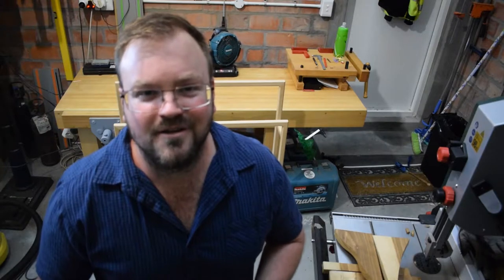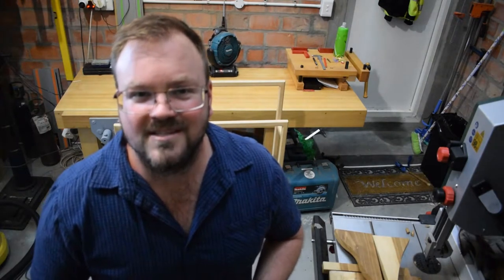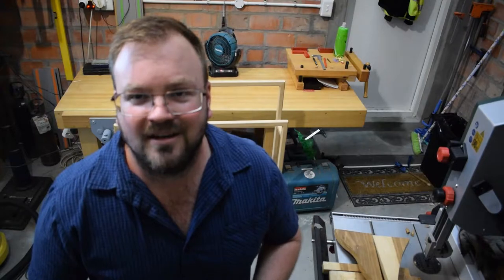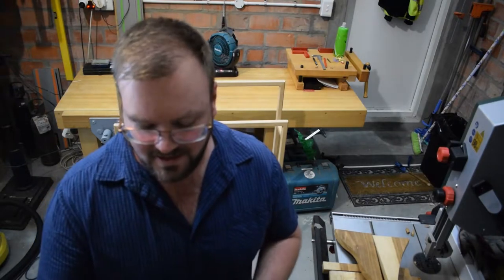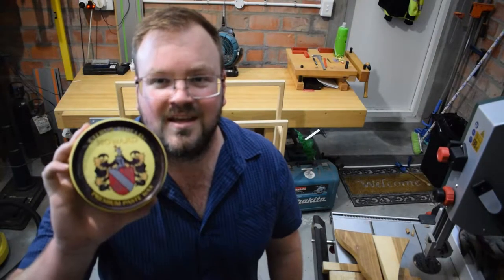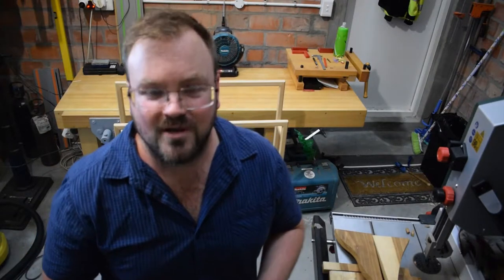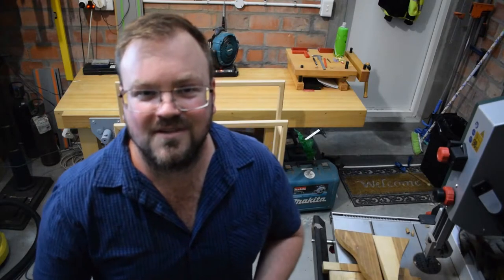DIY Wooden Towel Rack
DIY wooden towel rack made from European White Beech hardwood. Its free-standing design and compact width allows the rack to be positioned in any room of the house without taking up too much space.